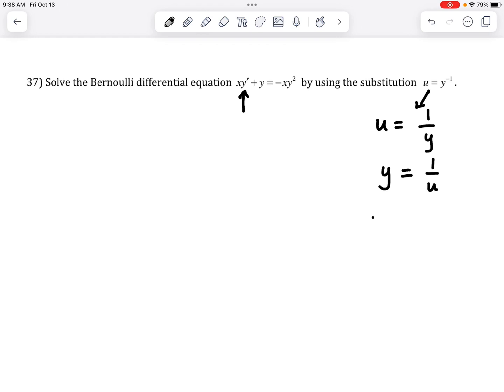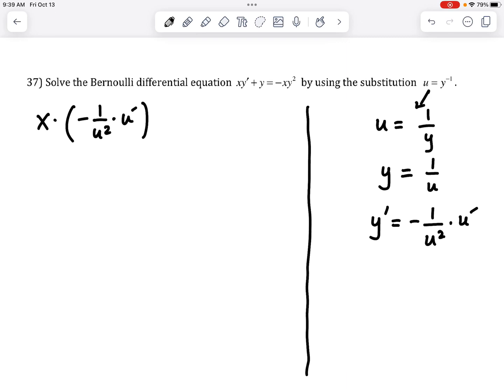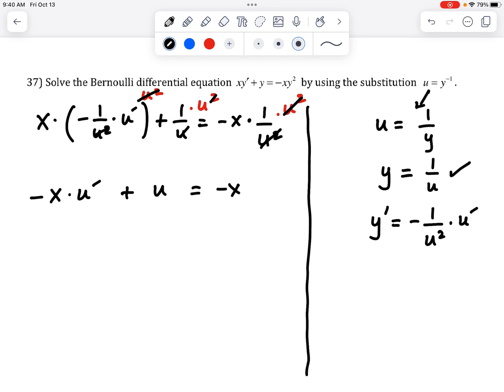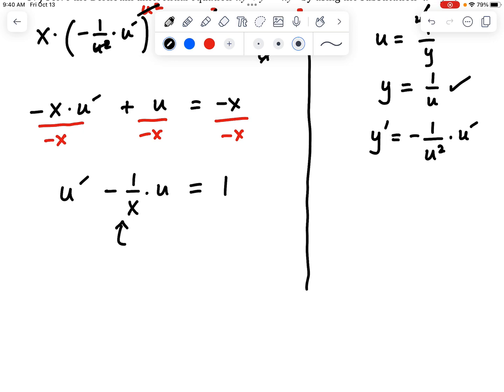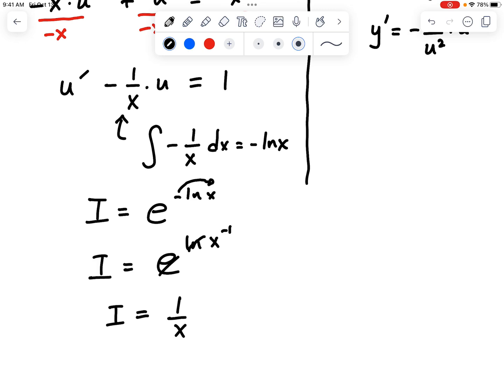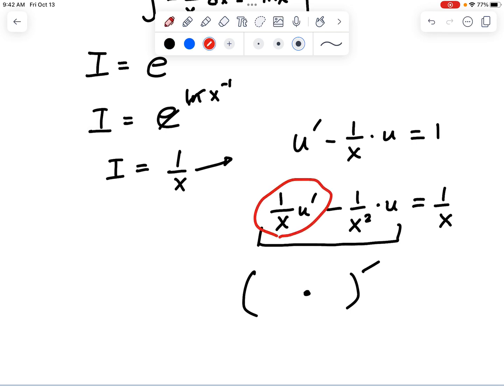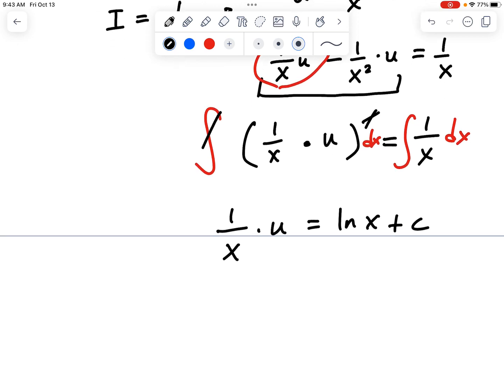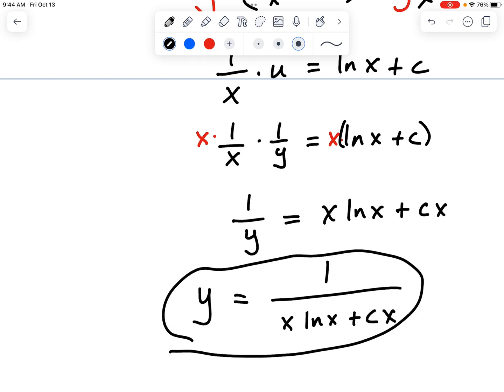Math 3B Podcast 37